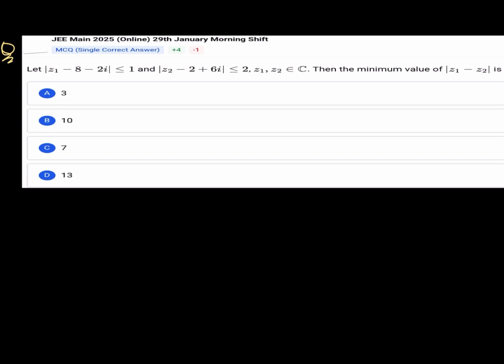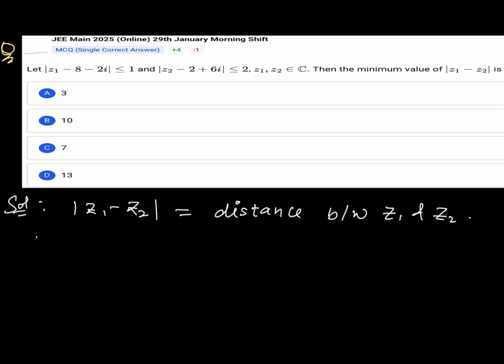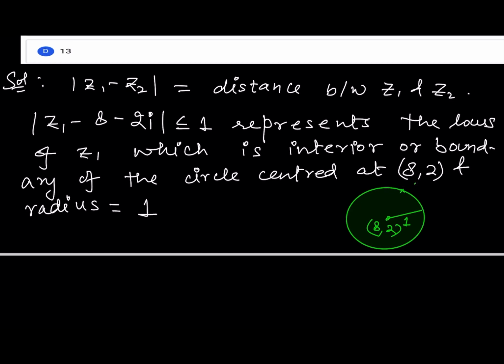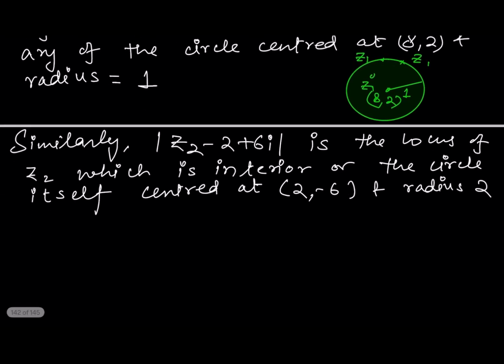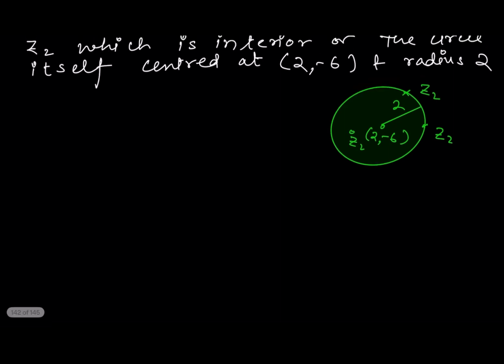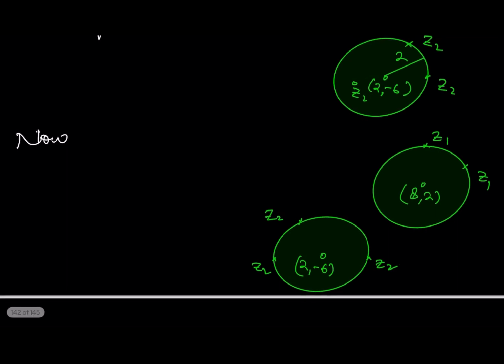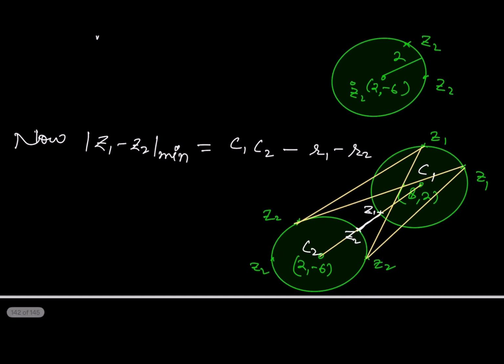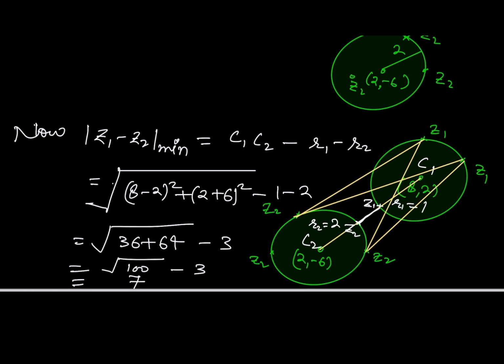JEE Main 2025 | 29 Jan Shift 1 | Question Paper Discussion | Complex Numbers